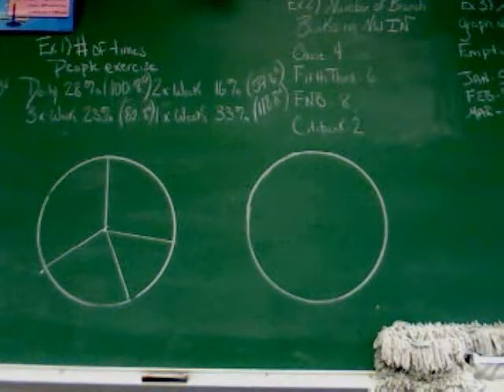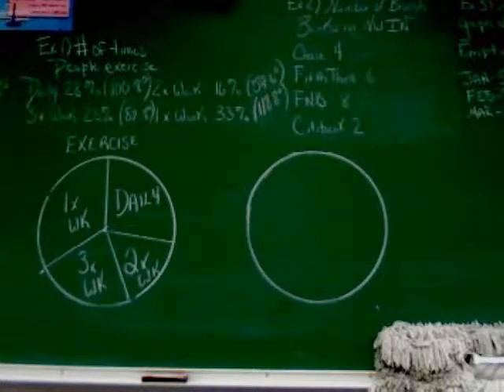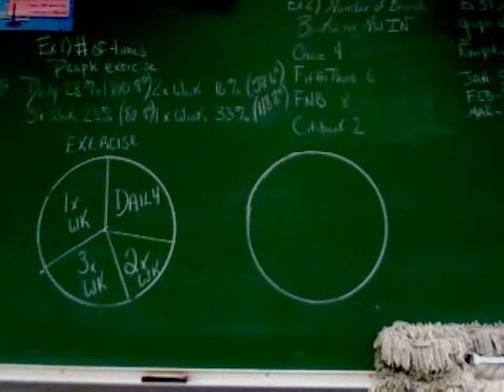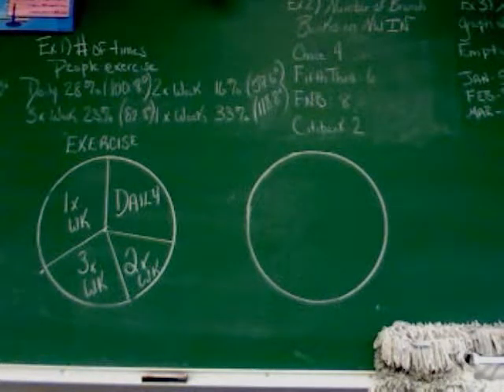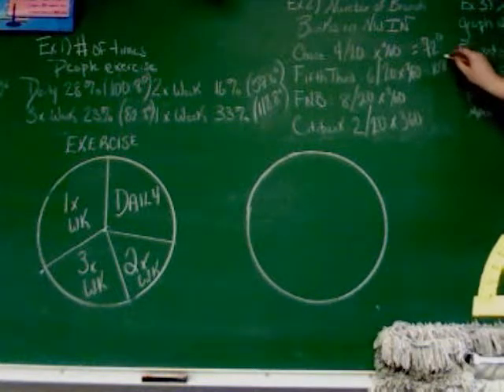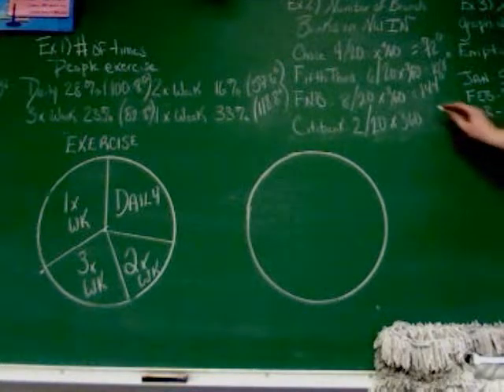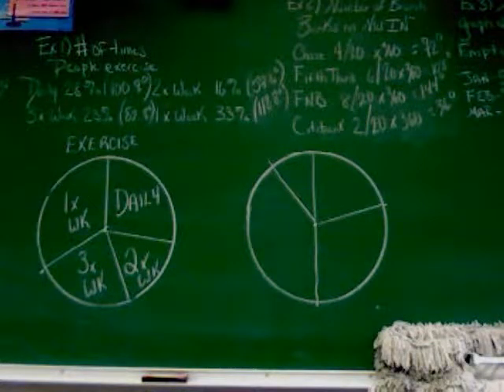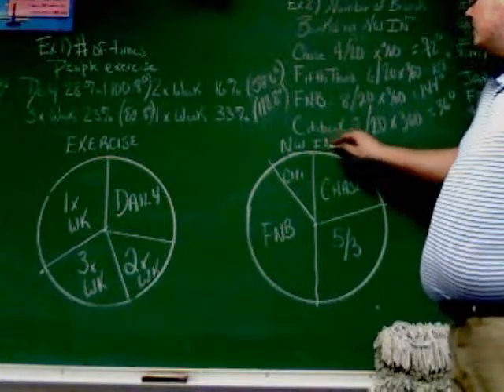Chapter 12, Section 3, Pt. 2: Using Data Displays